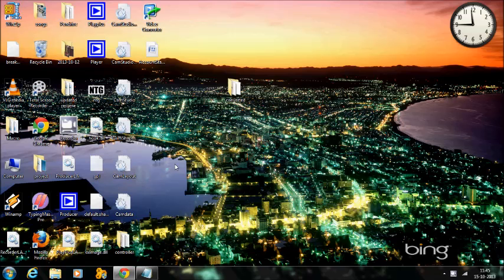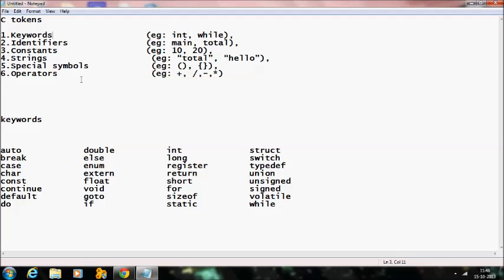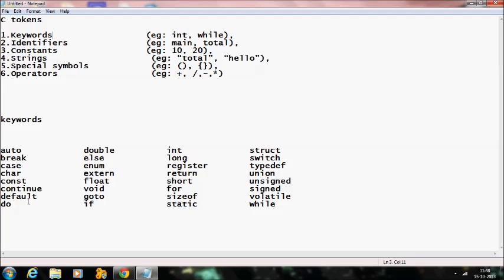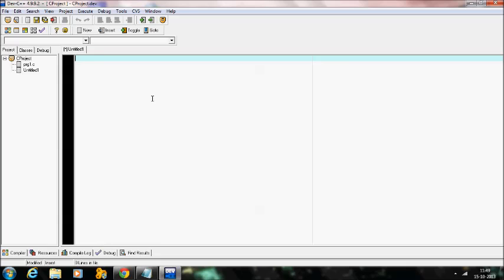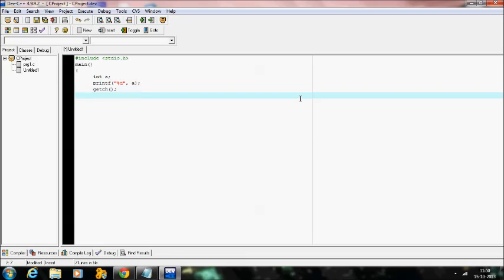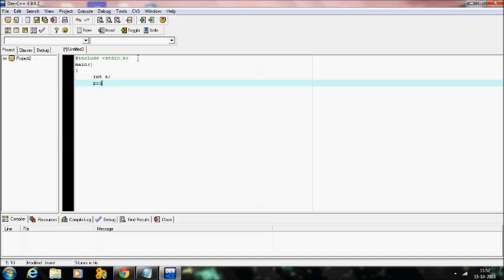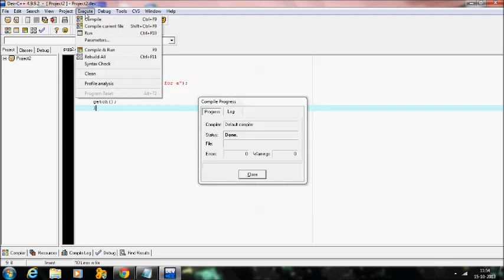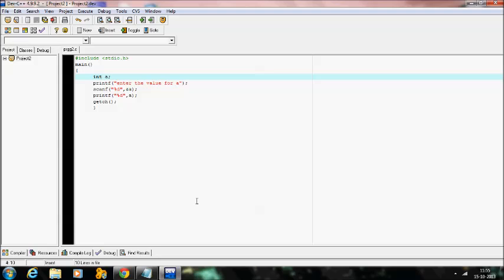C Programming tutorial - Part 5 C Tokens .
tutorial codingtutorial cprogram Visit for Tutorials, Source code, Projects and Take free project guidance in

C tokens are the basic building blocks. C Tokens are very essential in C Program.
C Tokens are:
1. Keywords
2. Identifiers
3. Constants
4. Strings
5. Special symbols
6. Operators